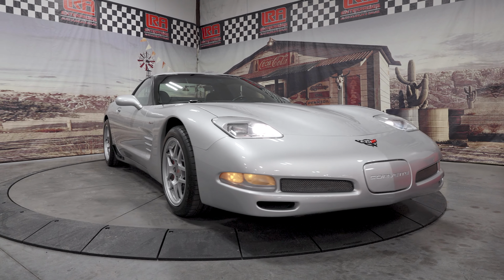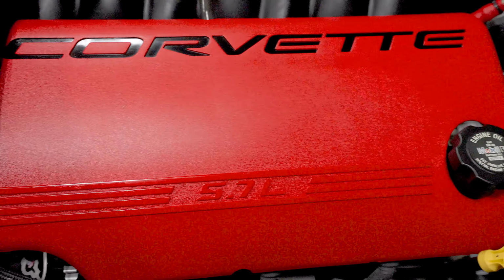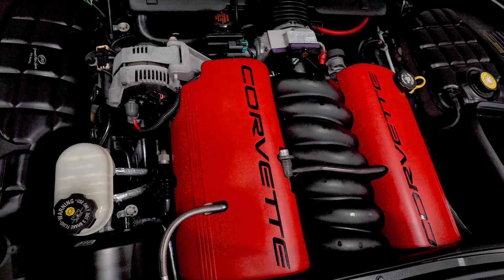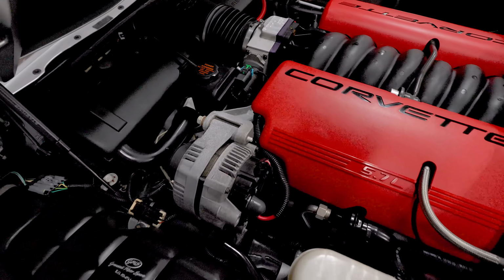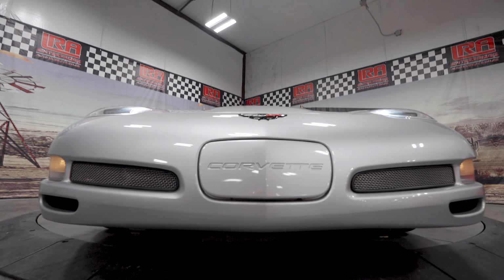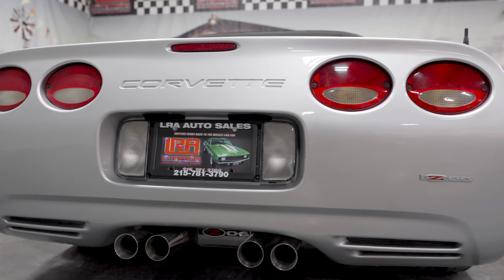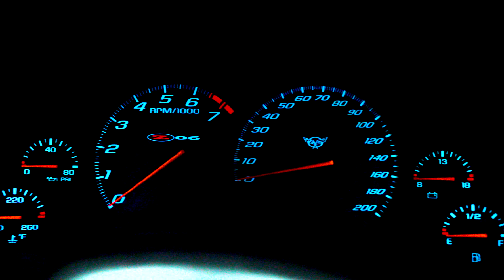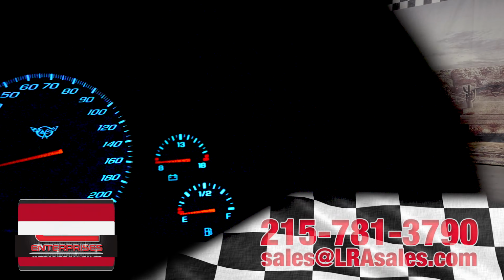2001 Chevrolet Corvette Z06 | As Clean as they come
This 2001 Chevrolet Corvette Z06 has 14,838 miles and is finished in Quicksilver Metallic over black leather. Power is provided by a 5.7-liter LS6 V8 linked to a six-speed manual gearbox and a limited-slip differential. The 5.7-liter LS6 V8 was based upon the contemporary LS1 and features a refined aluminum block, a higher-lift camshaft, a 10.5:1 compression ratio, and increased air and oil flow. Factory-rated output for the 2001 model year was 385 horsepower and 385 lb-ft of torque.
The C5 Z06 was only offered as a fixed-roof coupe for increased chassis stiffness and featured a quad-exit titanium exhaust system, mesh grille inserts, and weight-saving measures such as thinner glass and reduced sound deadening when compared to the standard C5. This example is finished in Quicksilver Metallic and features aftermarket fixed-position headlights as well as Z06 fender badges, rear brake vents, and quad exhaust outlets. The 17″ and 18″ split-spoke alloy wheels are mounted with Continental tires. The Z06 suspension featured a larger front stabilizer bar, increased damping, and a higher spring rate than the standard Corvette. The car is equipped with active handling and traction control systems, speed-sensitive rack-and-pinion power steering, and ventilated disc brakes at all four corners.
The cabin features two seats upholstered in black leather with red Z06 headrest embroidery. Amenities include a six-way power-adjustable driver's seat, dual-zone automatic climate control, an onboard computer, cruise control, and a Bose sound system with an in-dash CD player. The leather-wrapped steering wheel fronts a 200-mph speedometer and a tachometer with a 6,500-rpm redline along with gauges for coolant temperature, oil pressure, voltage, and fuel level.